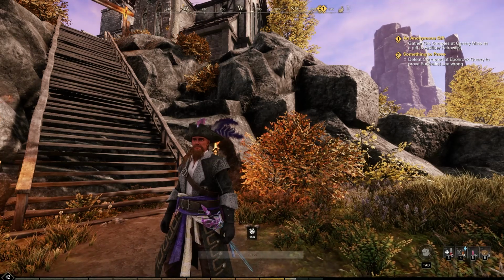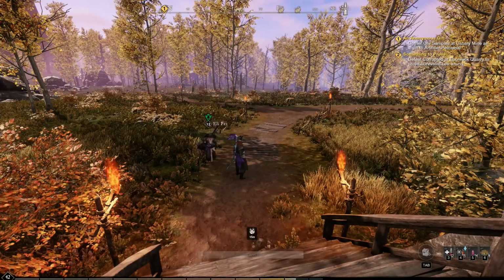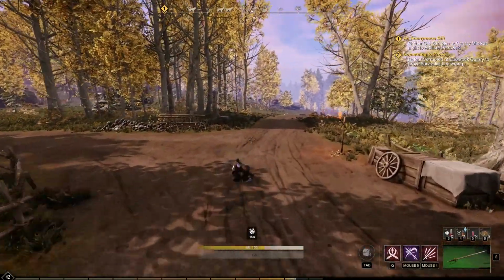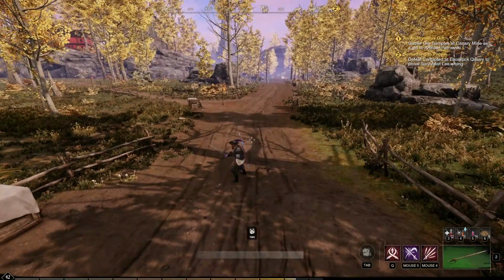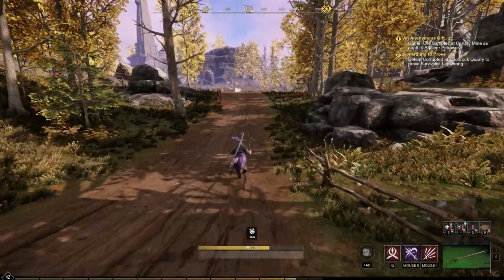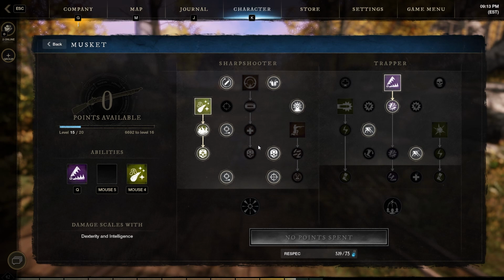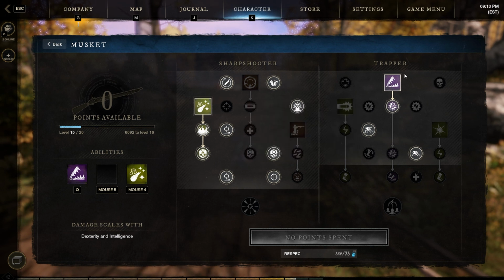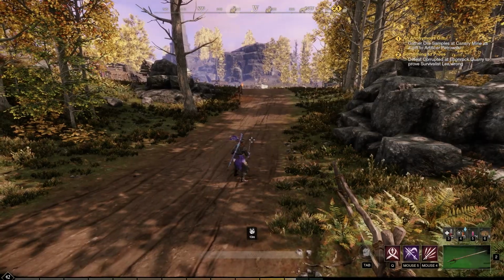Sprinting unlocked in New World! 100% haste up time!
In this video we show you how to actually sprint in New World using 100% up time for haste. Yes you can use haste for more than 3 seconds!